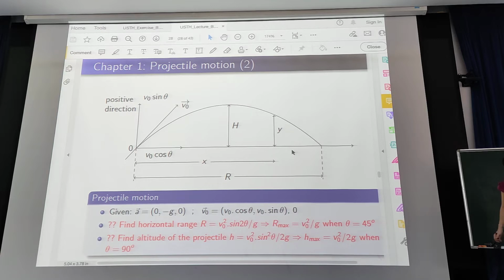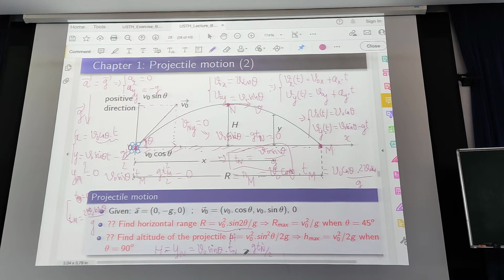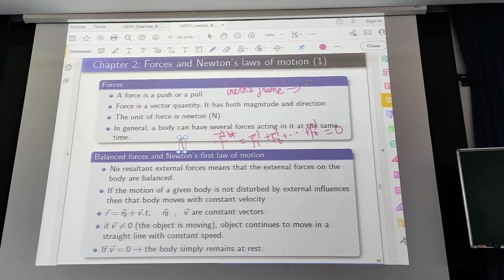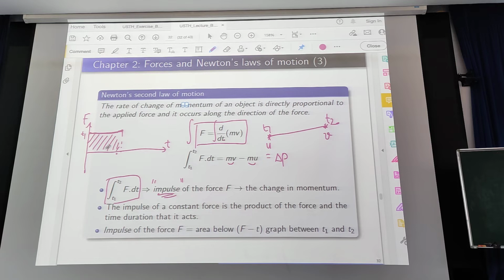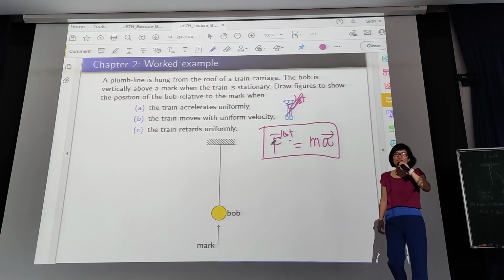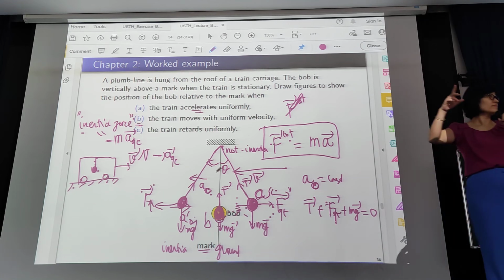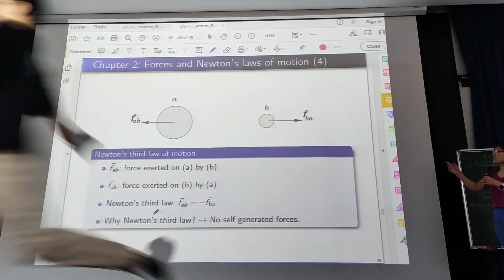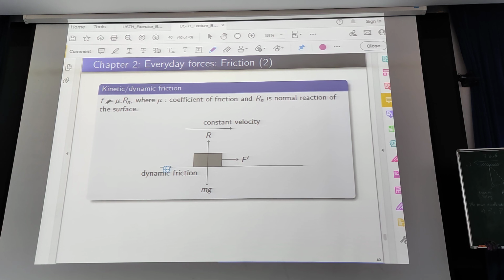Fundamental Physics I throw, free fall,... November 2, 2022